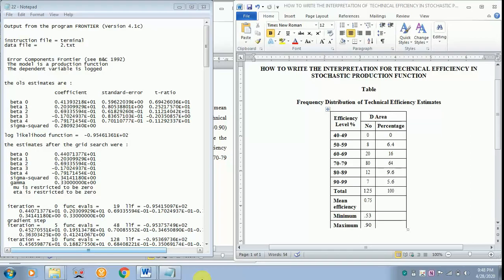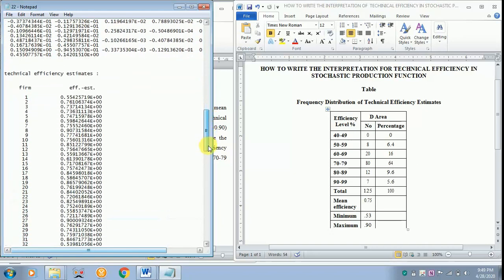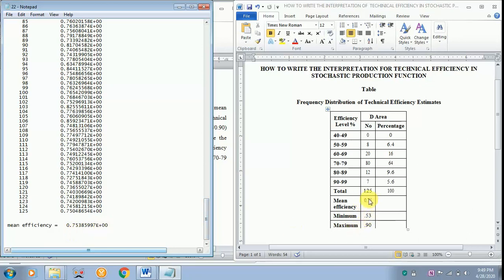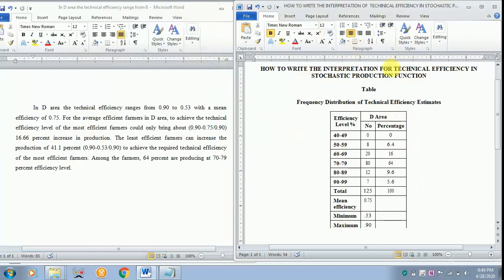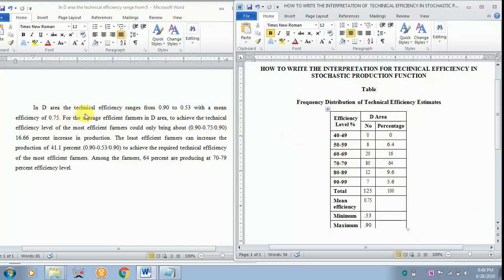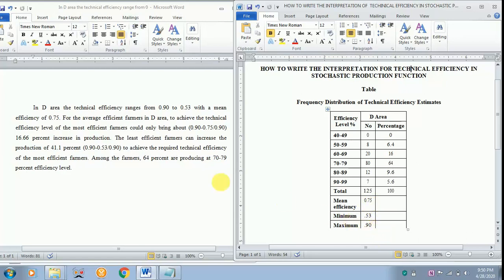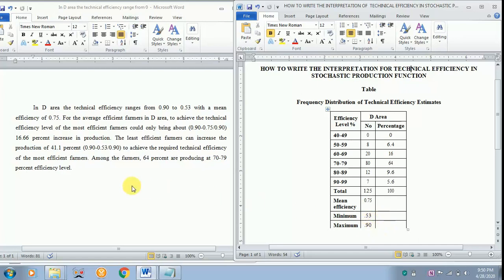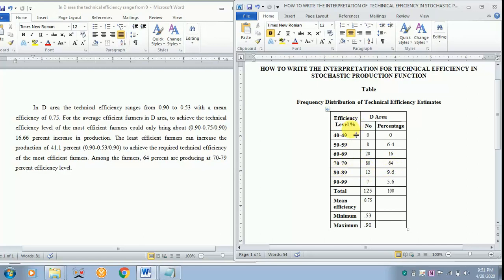HOW TO WRITE THE INTERPRETATION FOR TECHNICAL EFFICIENCY IN STOCHASTIC PRODUCTION FUNCTION- FRONT 41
HOW TO WRITE THE INTERPRETATION FOR TECHNICAL EFFICIENCY IN STOCHASTIC PRODUCTION FUNCTION- FRONTIER 4.1